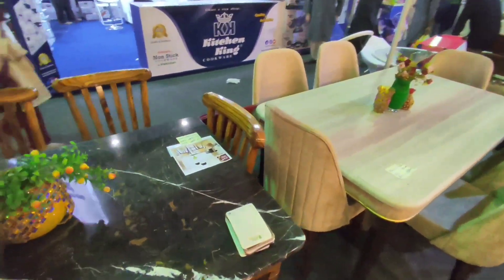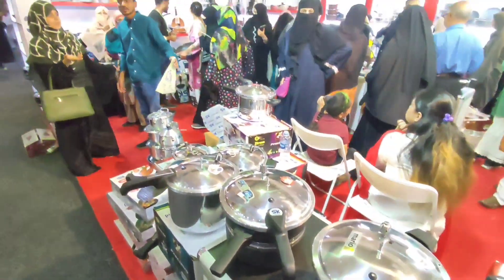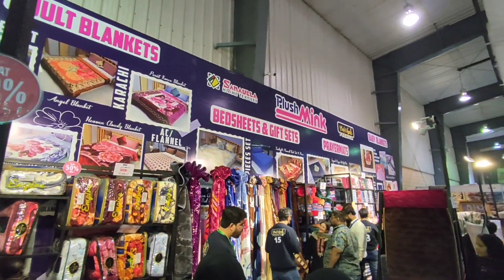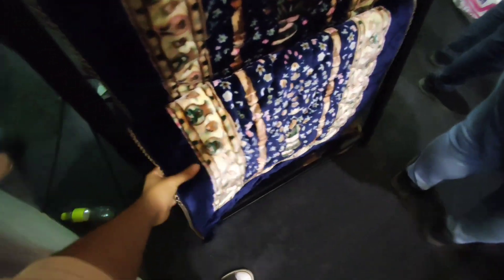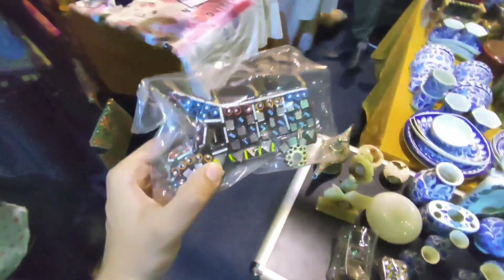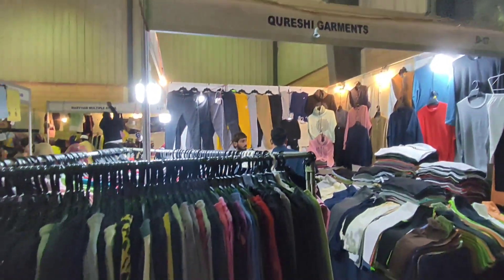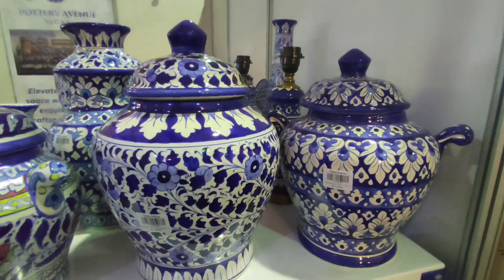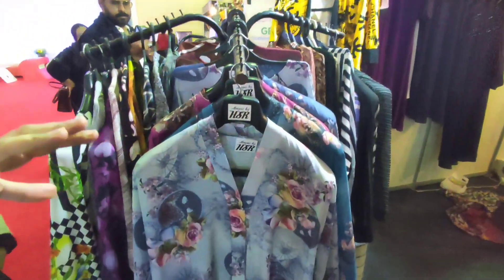Explore the Exciting World of The Expo Centre In Karachi!